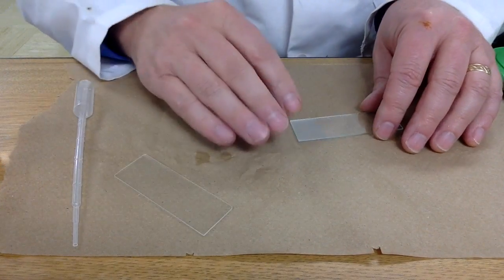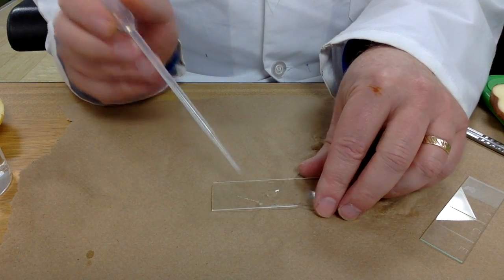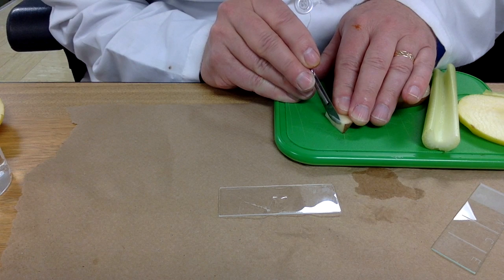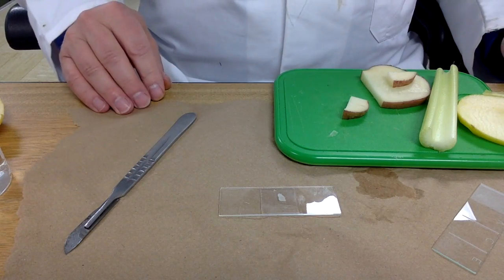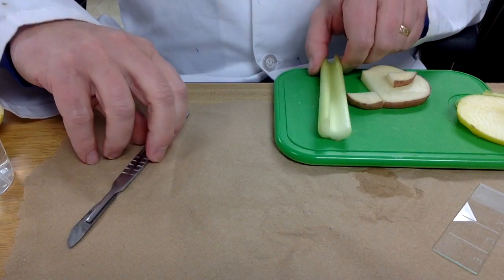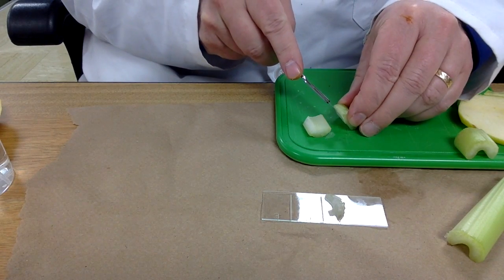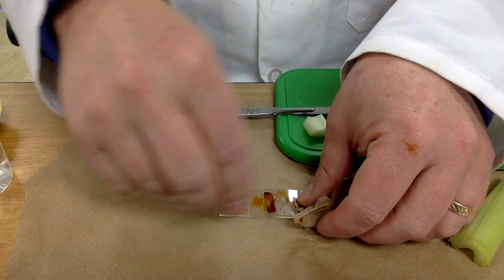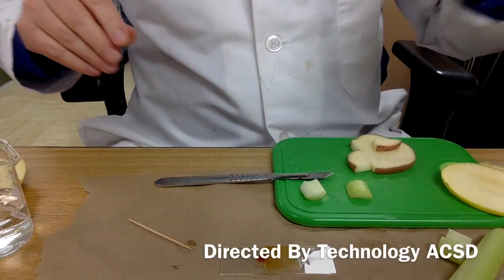Preparing Slides of Plants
This video is about Preparing Slides of Plants